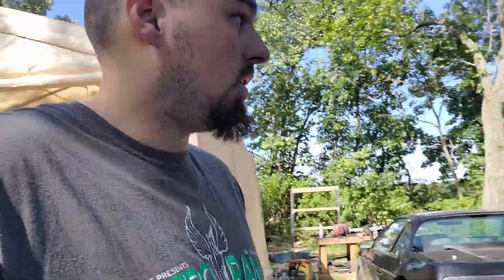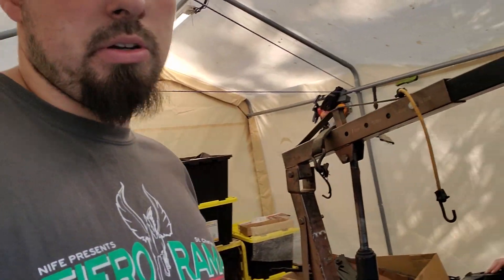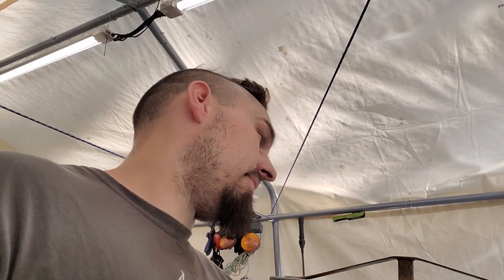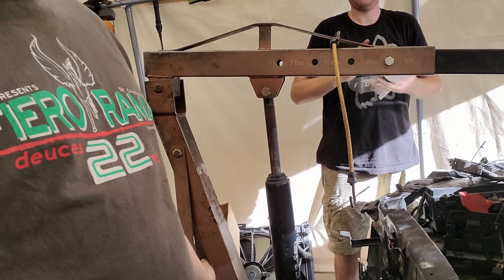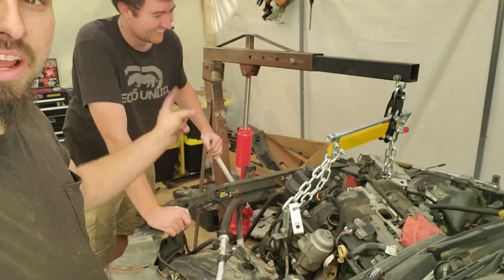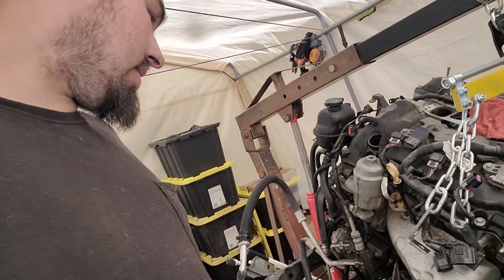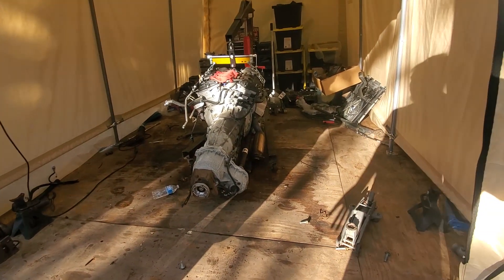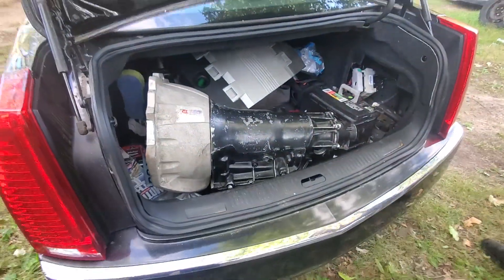WILL WE EVER GET THIS STOCK ENGINE OUT OF POOR MAN CTS V